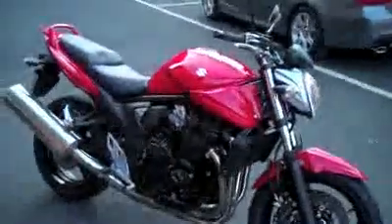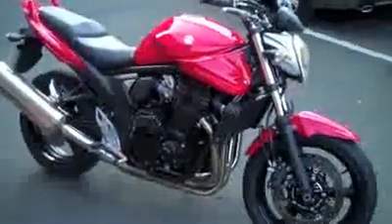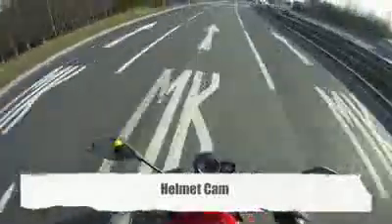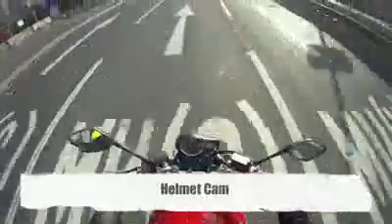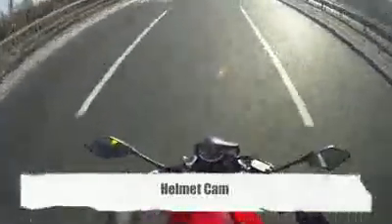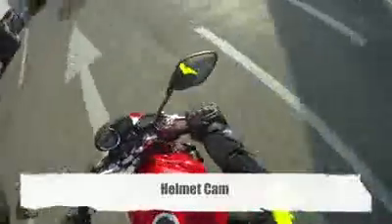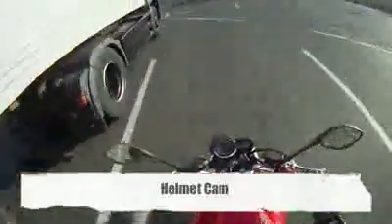Luke Wilkins Motorcycle Diaries - Suzuki Bandit 650